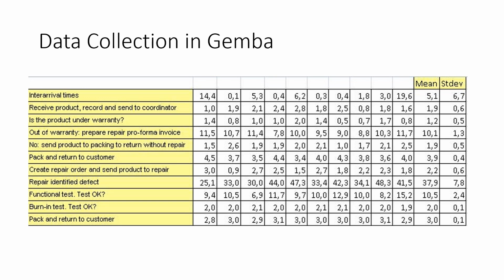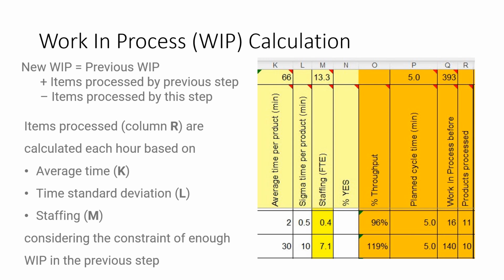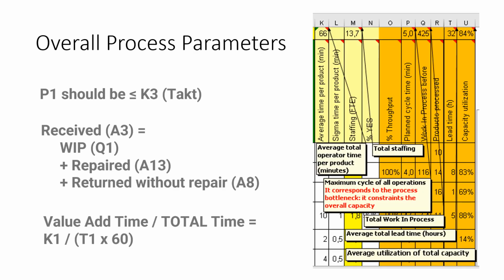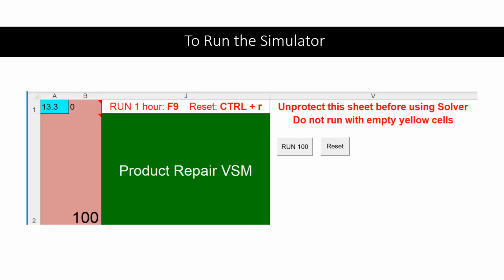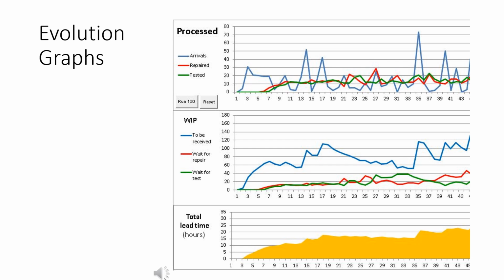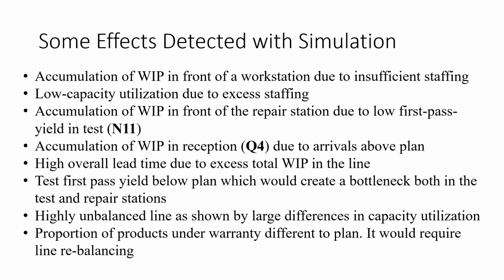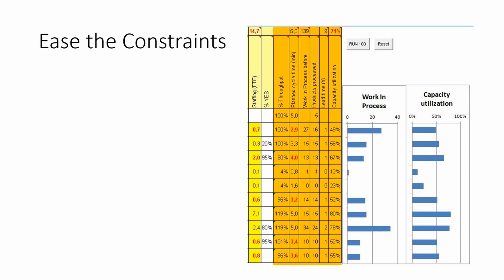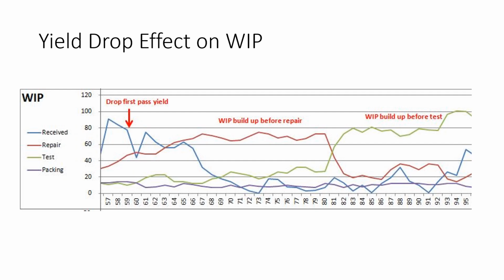Excel VSM Simulator2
A still picture of a Value Stream Map may not fully explain the behavior of the Value Stream. In some cases we need to understand its dynamic behavior. To do this we will convert our Excel Value Stream Map into a Monte Carlo Simulator.